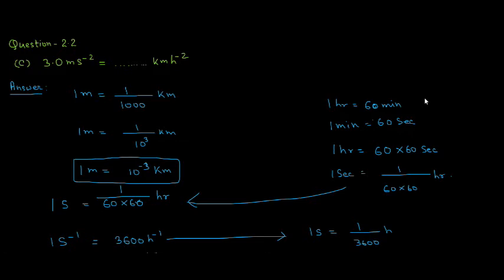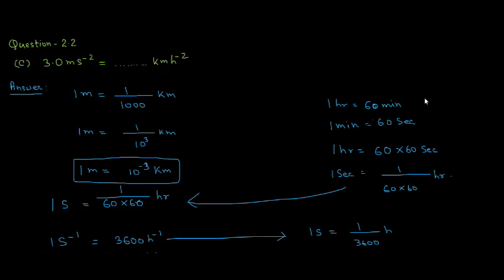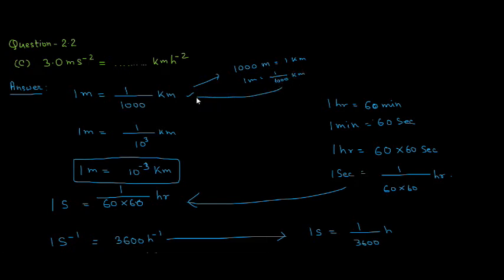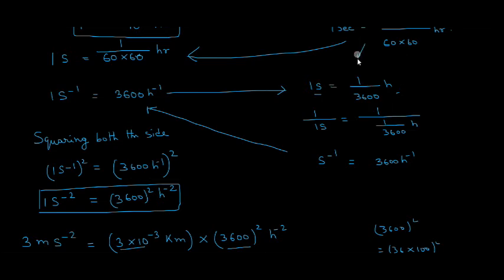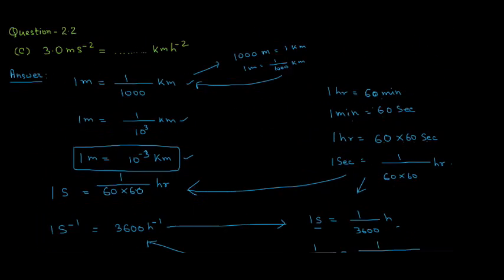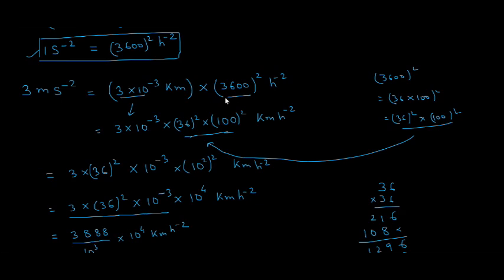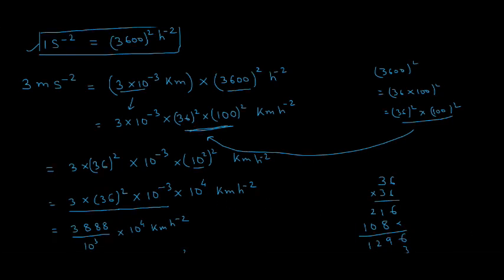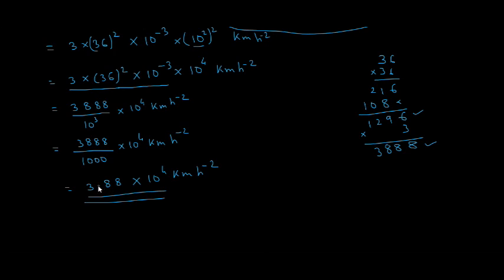ncert solution units and dimension | ncert chapter 2 | correction 2.2 (c)